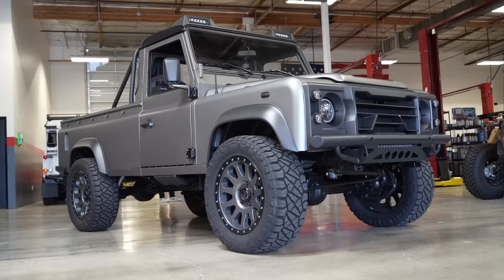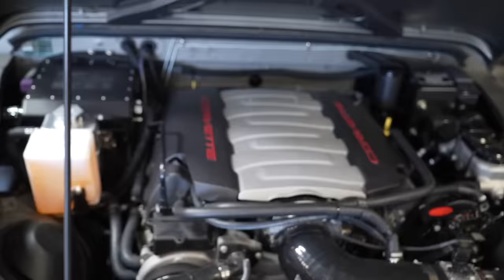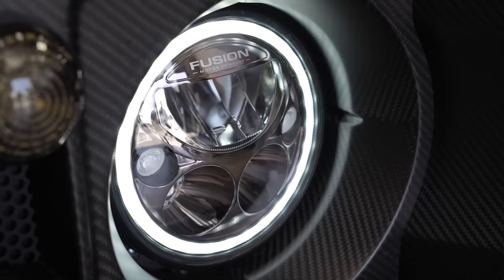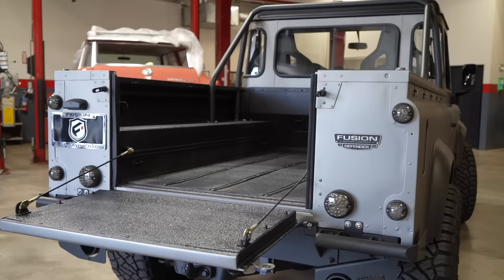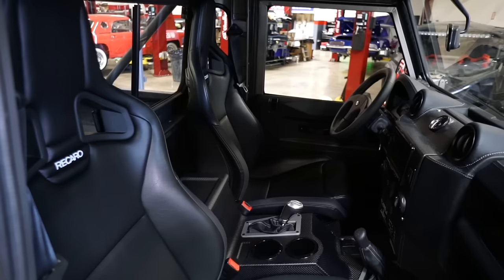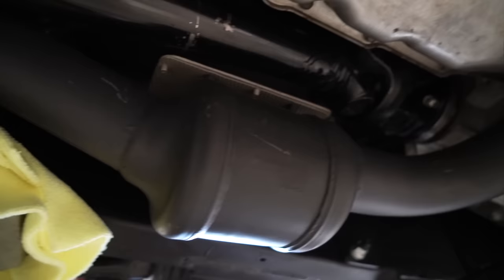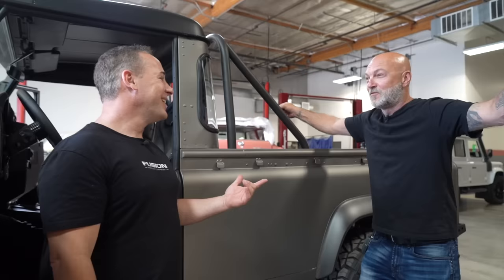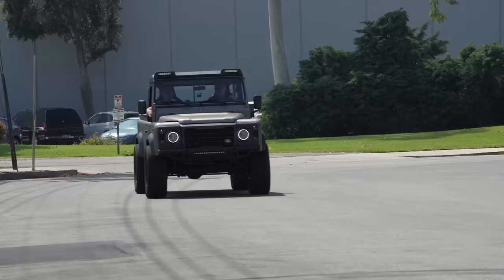Land Rover Defender LT1 V8 Restomod Truck | 500HP Off-Road Beast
Fusion Motorsport build's some of the greatest cars and this corvette powered land rover defender is one of many options from the custom builds they do, so sit back and enjoy the ride..